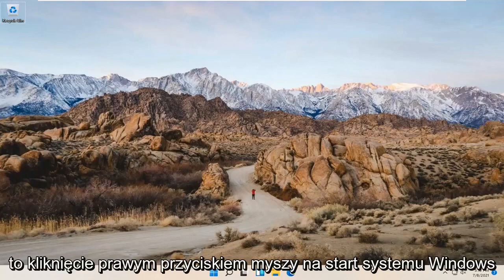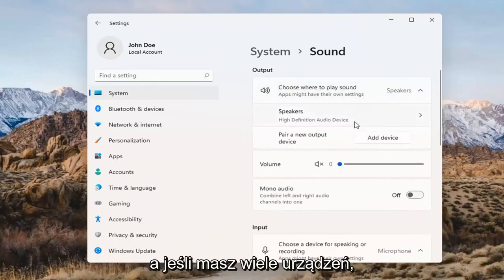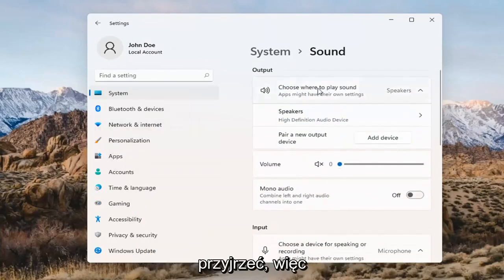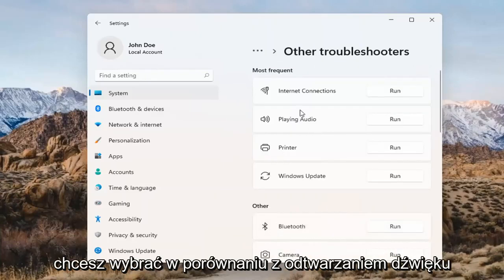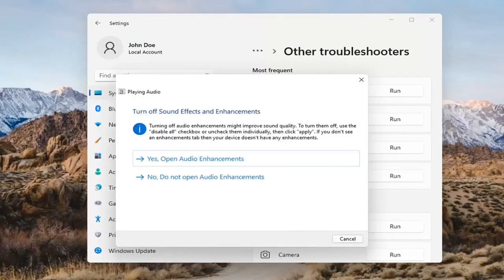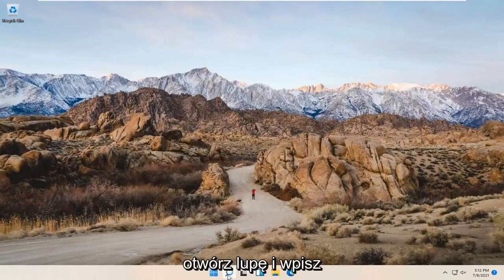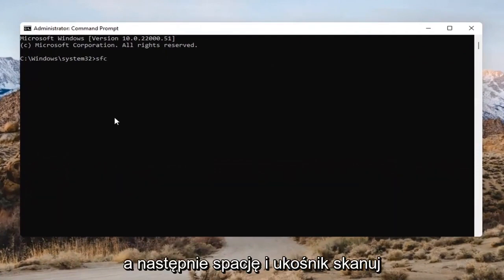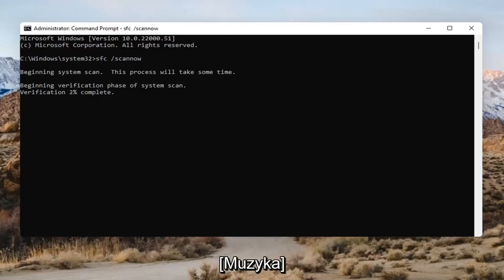Jak zainstalować urządzenie wyjściowe audio? (Windows 11)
Jak rozwiązać problem „brak zainstalowanego urządzenia wyjściowego audio” w systemie Windows 11?

Wielu użytkowników systemu Windows 11, zwłaszcza tych, którzy korzystają z laptopów i komputerów HP lub Dell, napotyka błąd „Nie zainstalowano urządzenia wyjściowego audio”. Oznacza to, że nie możesz słuchać żadnego dźwięku na komputerze, co utrudnia relaks lub potencjalnie pracę.

Problemy omówione w tym samouczku:
żadne urządzenie wyjściowe audio nie jest zainstalowane Windows 11
brak urządzenia wyjściowego audio w systemie Windows 11- fix (działa)
żadne urządzenie wyjściowe audio nie jest zainstalowane w systemie Windows 11 fix
żadne urządzenie wyjściowe audio nie jest zainstalowane Windows 11 Laptop HP
żadne urządzenie wyjściowe audio nie jest zainstalowane błąd windows 11
żadne urządzenie wyjściowe audio nie jest zainstalowane Windows 11 Laptop ASUS
żadne urządzenie wyjściowe audio nie jest zainstalowane Lenovo
nie jest zainstalowane żadne urządzenie wyjściowe audio
po aktualizacji systemu Windows 11 nie jest zainstalowane żadne urządzenie wyjściowe audio
żadne urządzenie wyjściowe audio nie jest zainstalowane ASUS
żadne urządzenie wyjściowe audio nie jest zainstalowane acer
po aktualizacji nie jest zainstalowane żadne urządzenie wyjściowe audio
żadne urządzenie wyjściowe audio nie jest zainstalowane, ale jest
komputer nie jest zainstalowane żadne urządzenie wyjściowe audio

Czy widzisz ikonę głośności z czerwonym symbolem w kształcie litery X na pasku zadań w systemie Windows 11? Jeśli umieścisz nad nim kursor, powinieneś również zobaczyć powiadomienie o błędzie „Nie zainstalowano urządzenia wyjściowego audio”.

Zwykle dzieje się tak, gdy komputer nie wykrywa urządzenia audio z powodu uszkodzonych, przestarzałych lub niezgodnych sterowników audio. Co gorsza, nie będzie słychać żadnego dźwięku, dopóki nie rozwiążesz problemu.